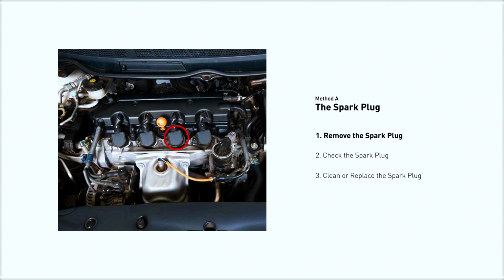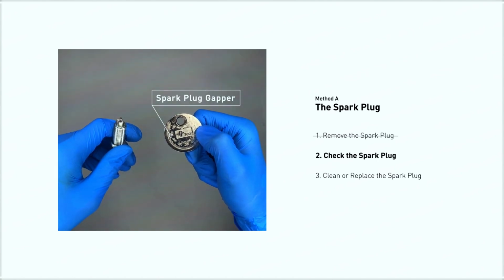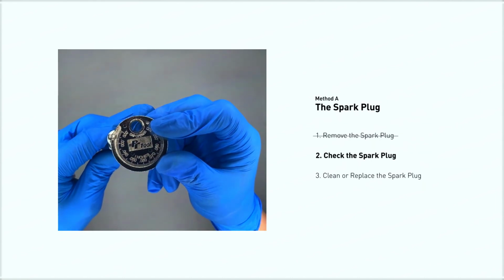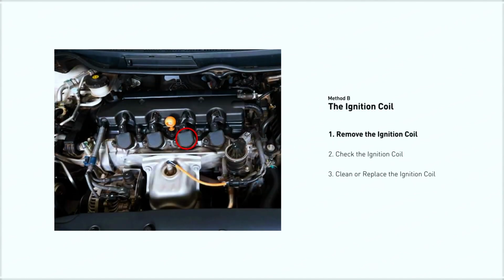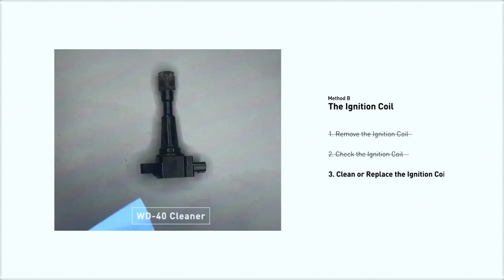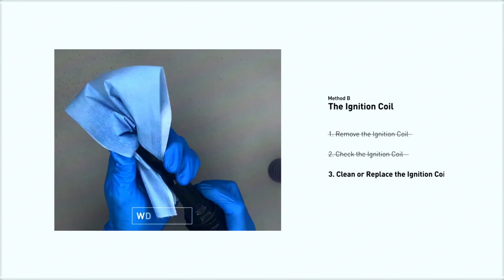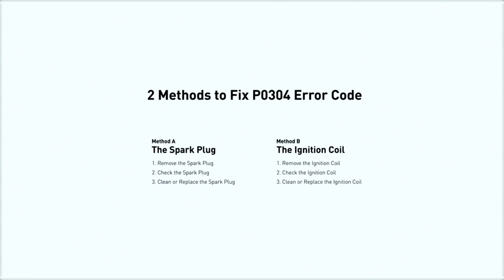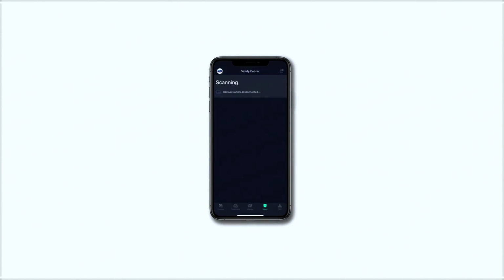How to Fix P0304 Code | Spark Plug and Ignition Coil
Is your Check Engine Light showing the P0304 engine code? Don't panic! In this video, you'll learn exactly what the P0304 code means, the most common causes, symptoms, and two simple DIY methods that can help fix it in just a few minutes.

The P0304 code indicates that your vehicle has detected a misfire in Cylinder 4. This can be caused by a worn spark plug, faulty ignition coil, fuel injector problems, vacuum leaks, or even low engine compression. Ignoring this code can lead to poor fuel economy, rough idling, loss of power, and catalytic converter damage.

In this video you'll learn:
✔ Common symptoms of a cylinder 4 misfire
✔ Most common causes
✔ DIY Method #1: Inspect and replace the spark plug
✔ DIY Method #2: Test or swap the ignition coil
✔ When to check the fuel injector or engine compression
✔ How to clear the P0304 code

Whether you drive a Ford, Toyota, Honda, Chevrolet, Nissan, Hyundai, Kia, Jeep, Dodge, BMW, Mercedes-Benz, Volkswagen, Subaru, Mazda, GMC, Lexus, Audi, or another OBD2-compatible vehicle, these troubleshooting steps may help solve the problem.

Symptoms Covered
Check Engine Light
Rough idle
Engine shaking
Poor acceleration
Loss of engine power
Poor fuel economy
Engine hesitation
Hard starting
Possible Causes
Bad spark plug
Faulty ignition coil
Damaged spark plug wire
Clogged fuel injector
Vacuum leak
Low compression
Fuel delivery problems
PCM issues (rare)

⚠️ Note: Always diagnose your vehicle properly before replacing parts.

Recommended Tools
✔ OBD2 Scanner
✔ Spark Plug Socket
✔ Torque Wrench
✔ Digital Multimeter
✔ Dielectric Grease

Click the link below for a limited-time discount!⬇️
1️⃣ ANCEL SCANNER
2️⃣ Autel SCANNER
3️⃣ LAUNCH OBD2 SCANNER
4️⃣ INNOVA OBD2 SCANNER
5️⃣ TOPDON SCANNER
6️⃣FOXWELL OBD2 SCANNER
7️⃣ XTOOL OBD2 SCANNER
8️⃣ THINKCAR OBD2 SCANNER
9️⃣ MOTOPOWER OBD2 SCANNER

Search terms and questions you might be thinking of related to :